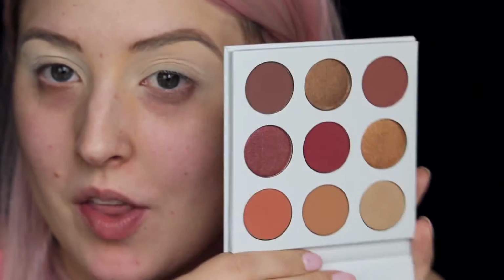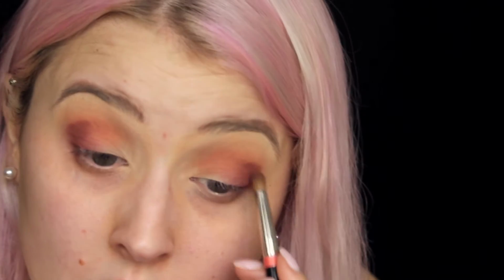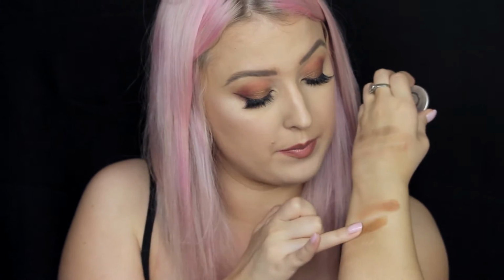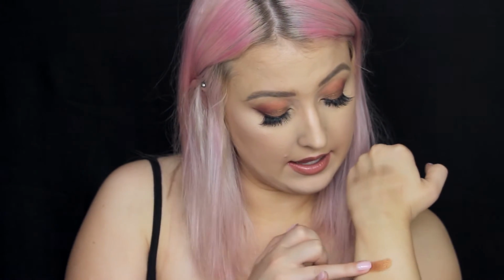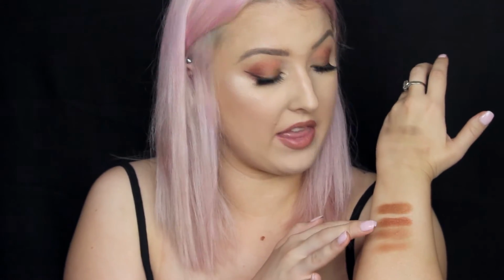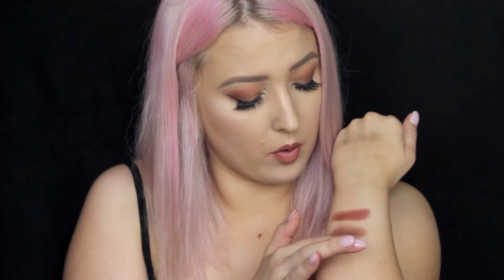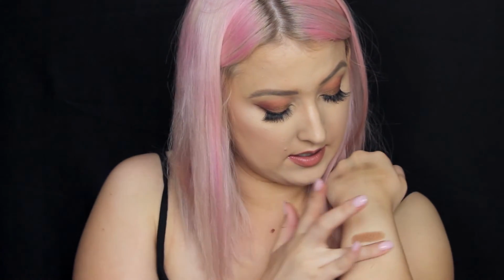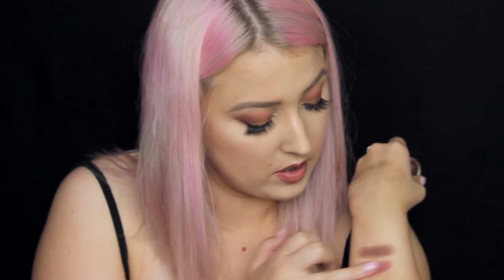Burgundy Kyshadow Palette First Impressions & Dupe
Open Me :) and WATCH IN HD!
Products mentioned:
(coming soon)

Did you know I have a second channel?! OMG. Wow! No Way..
Yeah so go check it out and send some love that way

Thankyou xx